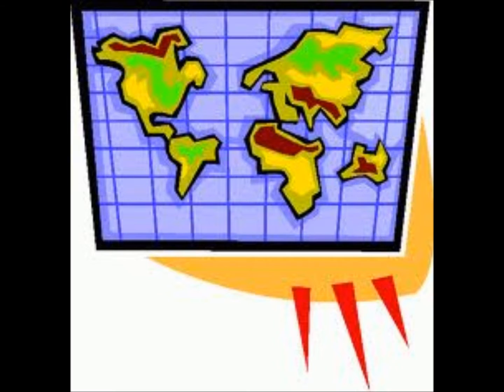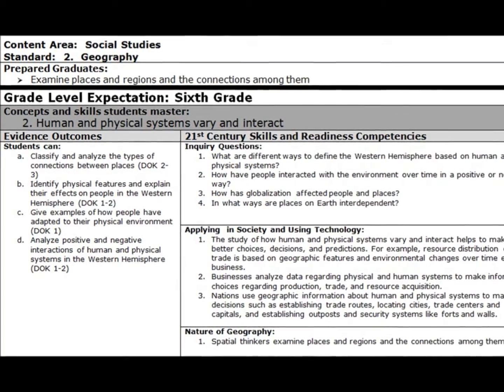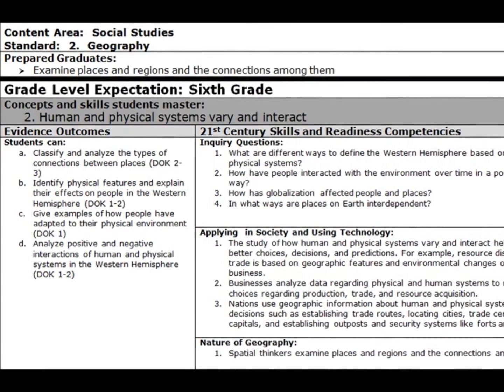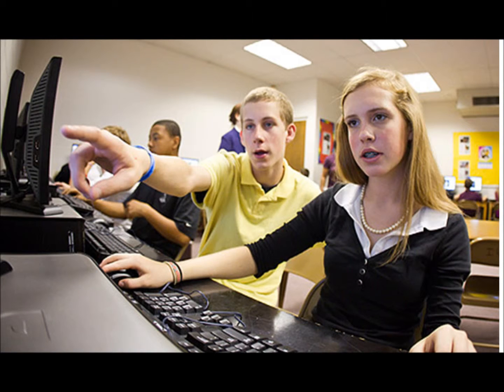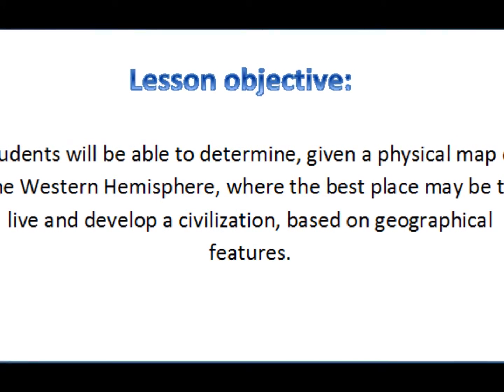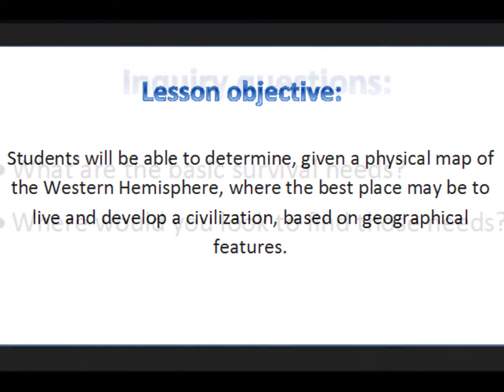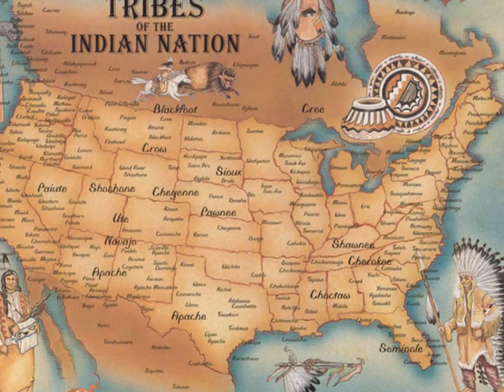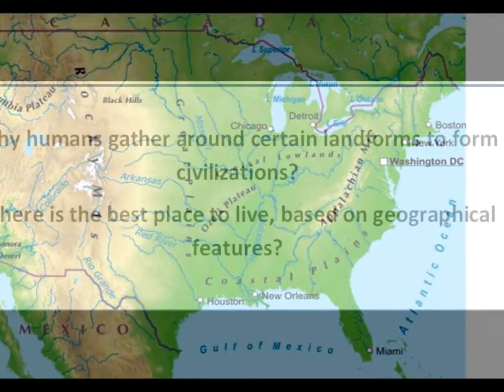EDUC 331 Lesson Plan- Stetson